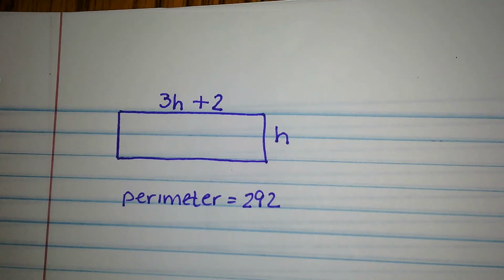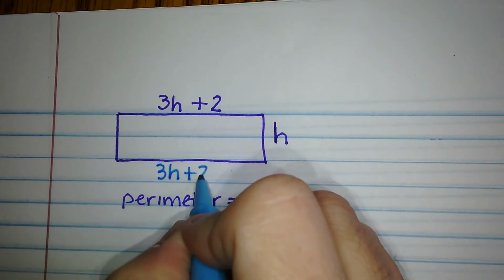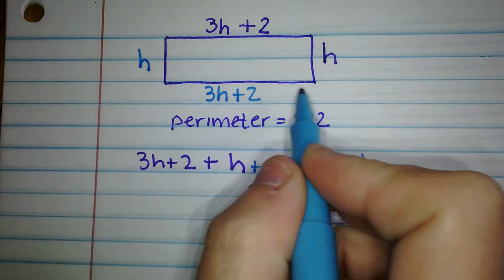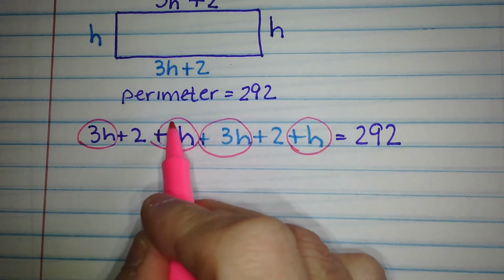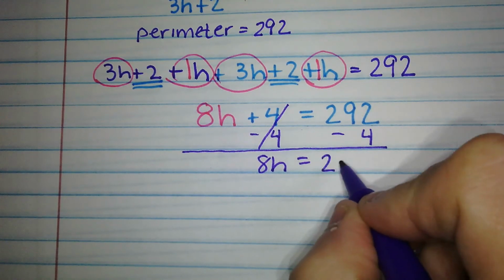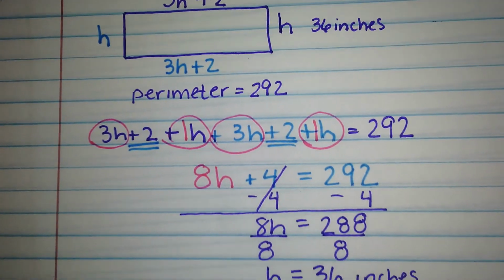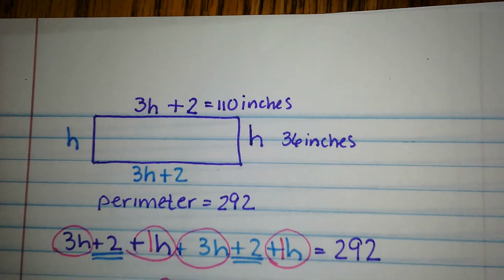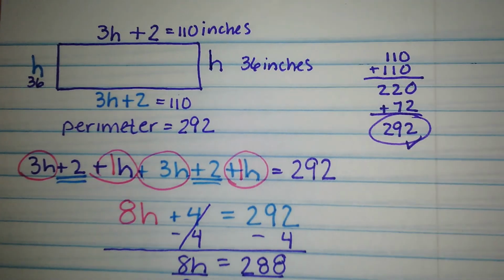Perimeter hotel picture